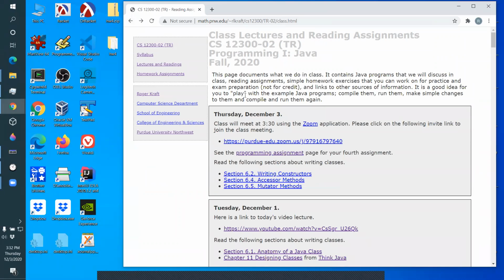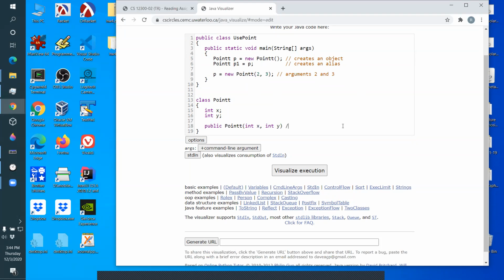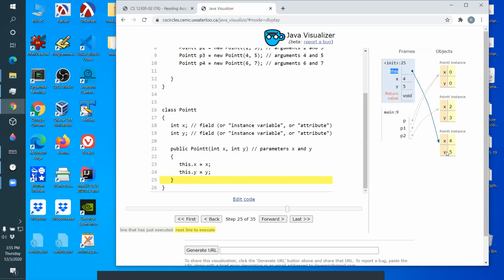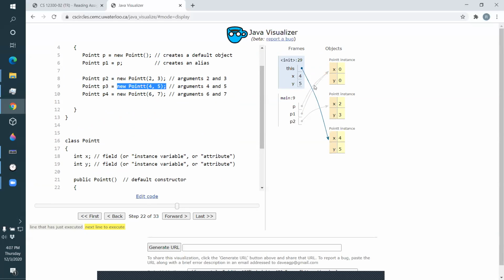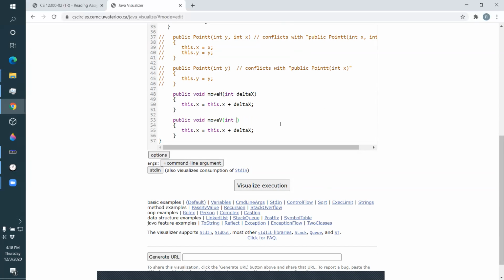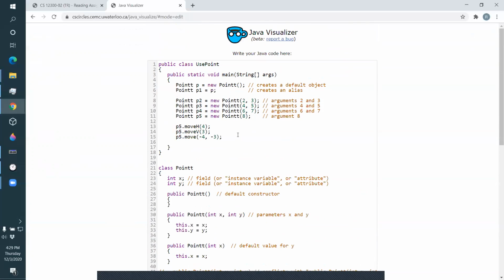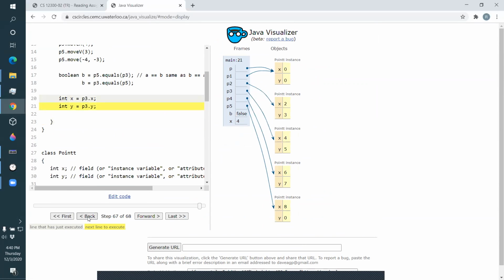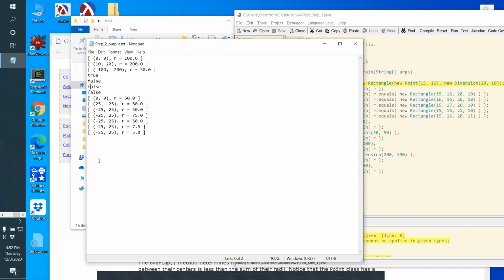2020 12 03 CS 12300 002 TR